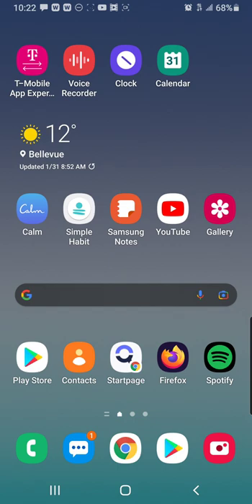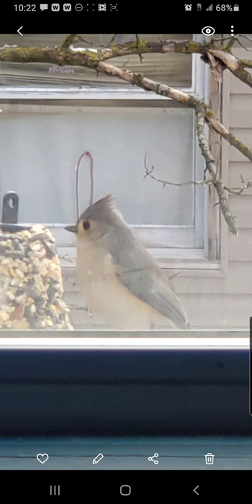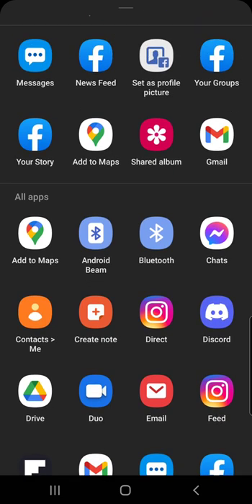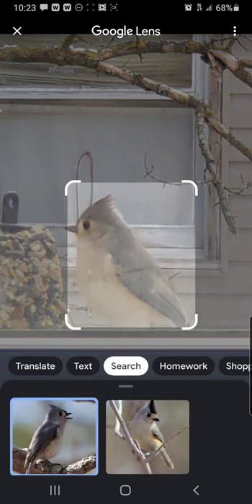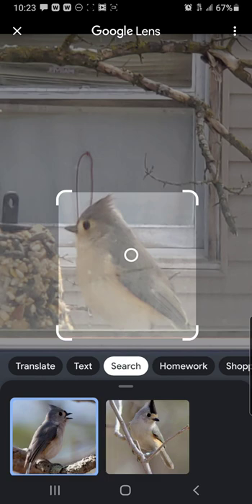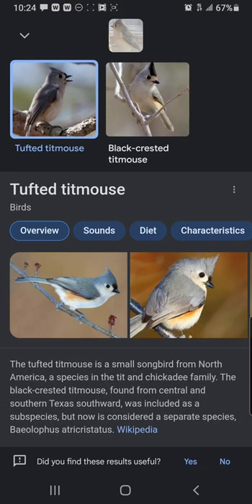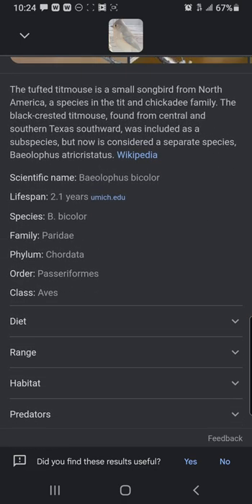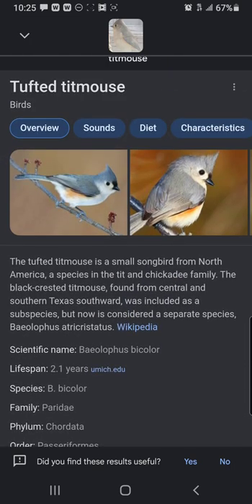How to use Google Search Image Easy Phone Tips Android Samsung Galaxy